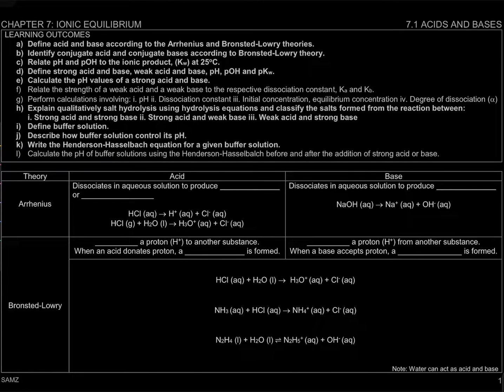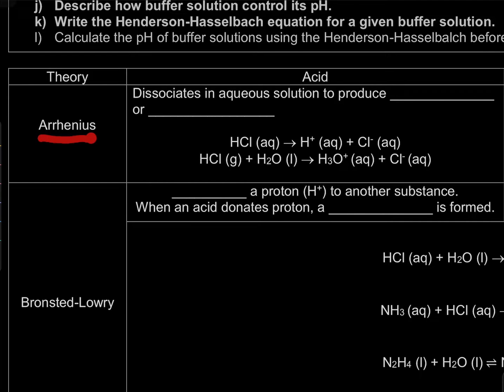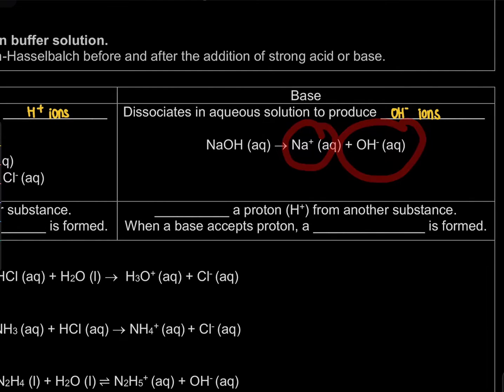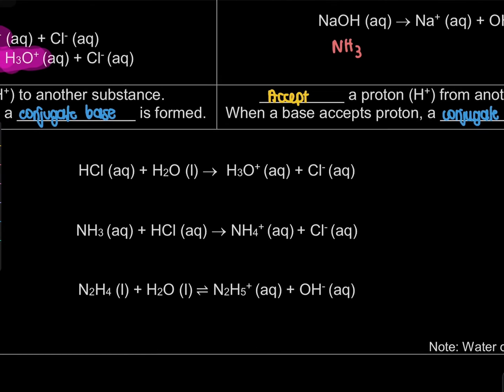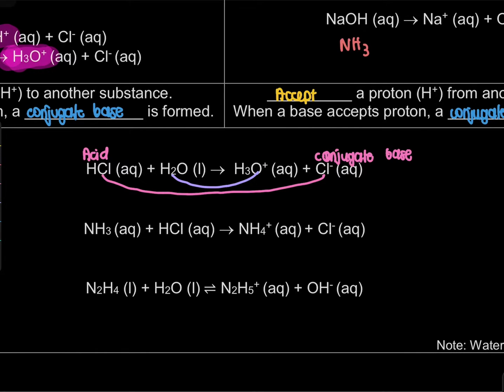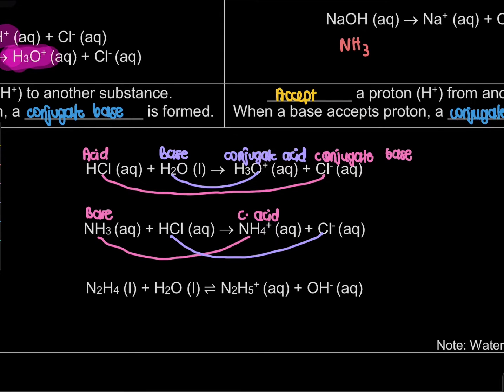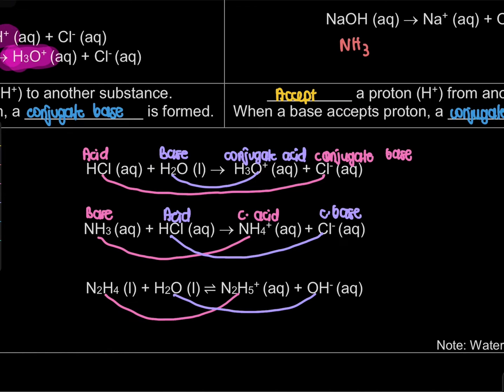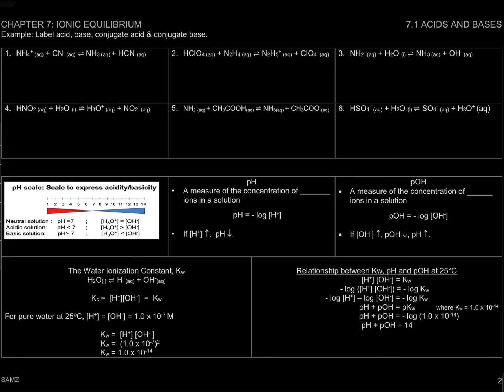7.1 Acids and Bases - Arrhenius and Bronsted-Lowry Theory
Learning Outcome
7.1 a) Define acid and base according to the Arrhenius and Bronsted-Lowry theories.                                                                             7.1 b) Identify conjugate acid and conjugate bases according to Bronsted-Lowry theory.

0:00 Introduction
0:55 Arrhenius theory
2:44 Broasted-Lowry theory
7:58 Example